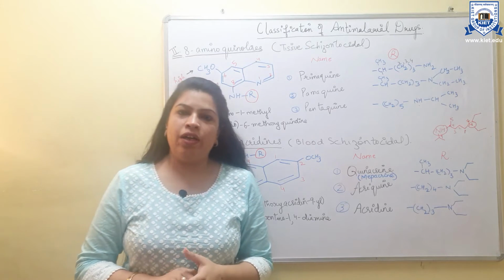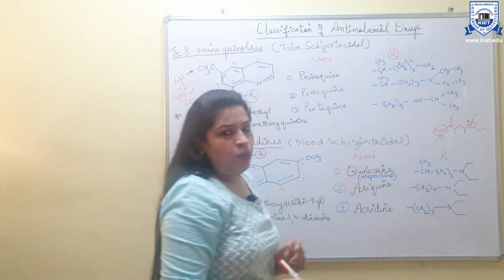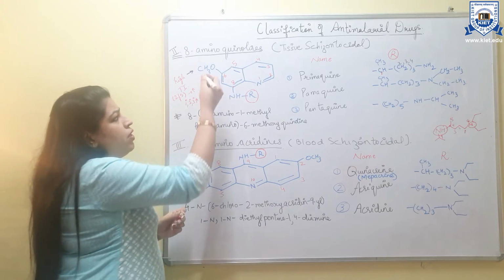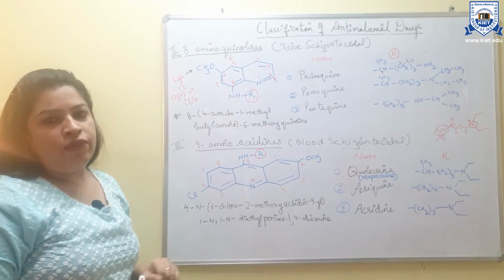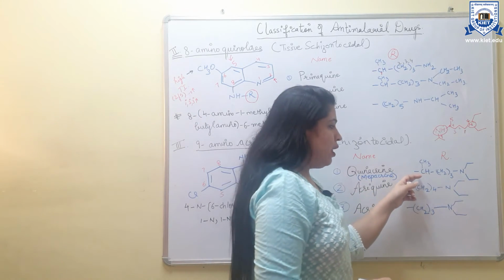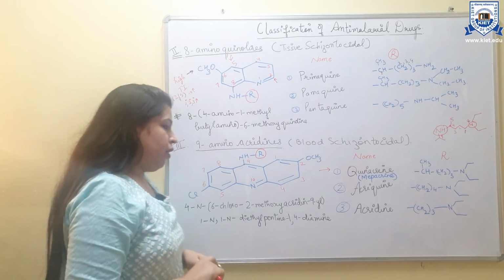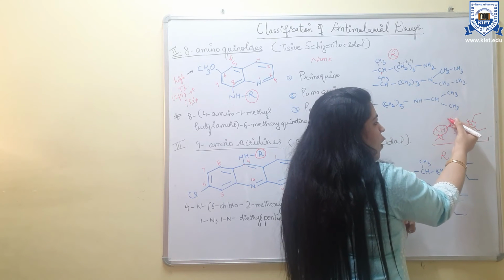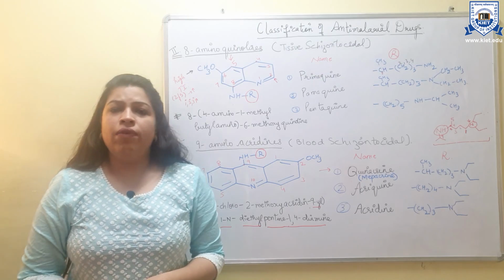B.Pharma_6Sem | Malaria and Anti-malarial Agents (PART-4) | Dr. Garima Kapoor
B.Pharma_6Sem | Medicinal Chemistry-III | Malaria and Anti-malarial Agents (PART-4)
KIET Group of Institutions, Delhi-NCR